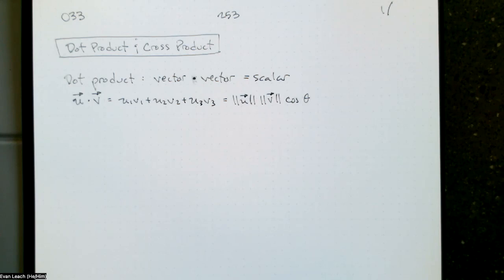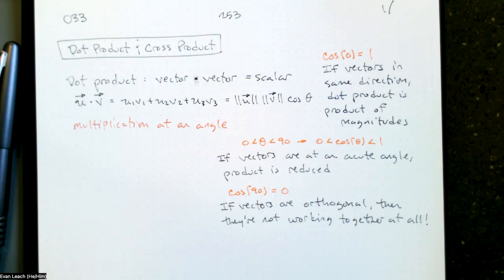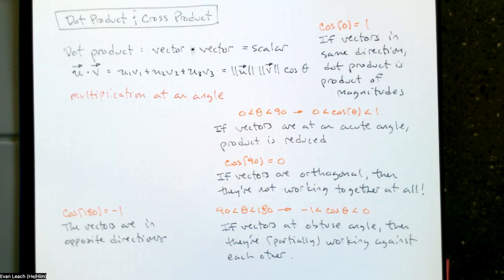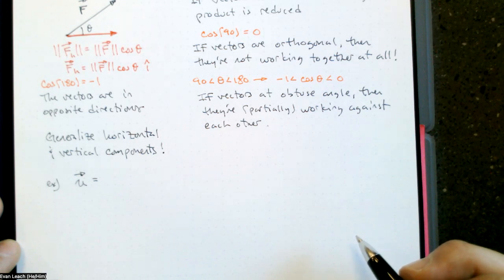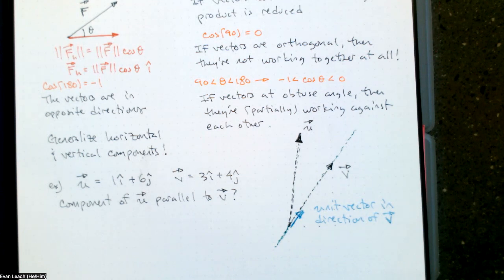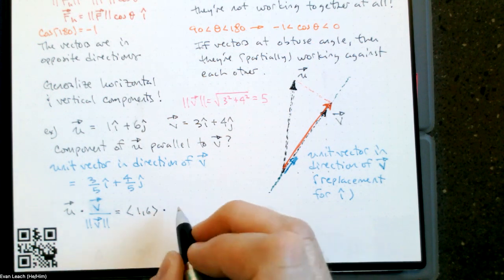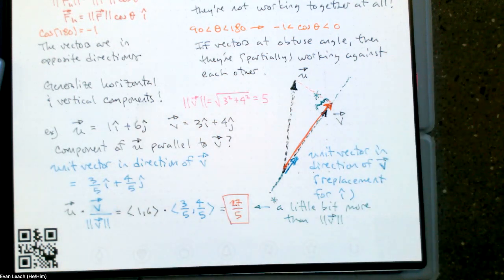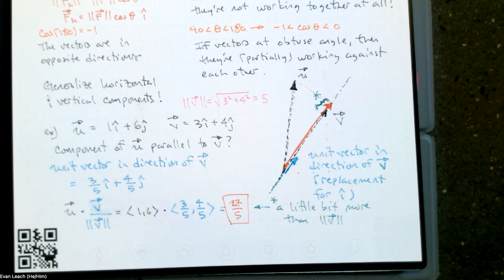253.033.1 Dot Product 2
In this video, we interpret the meaning of the dot product as multiplication at an angle.